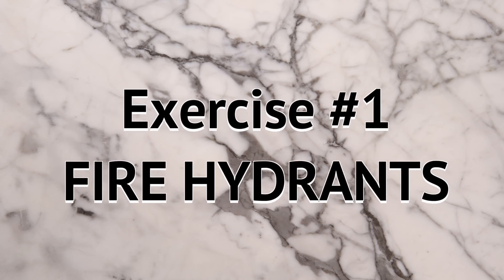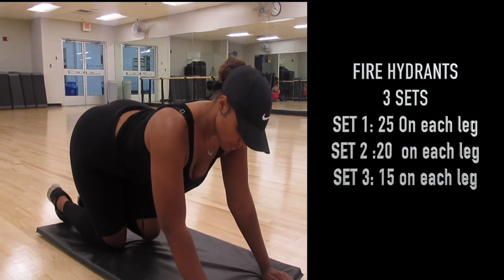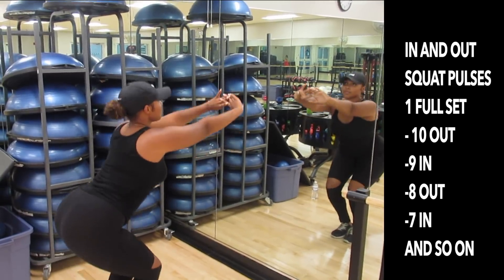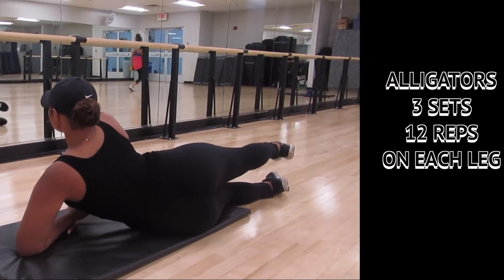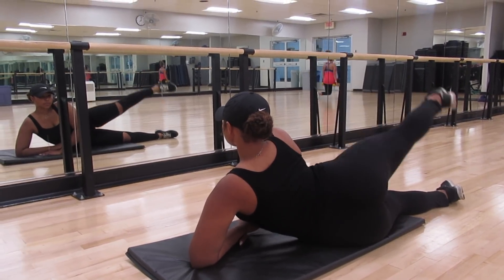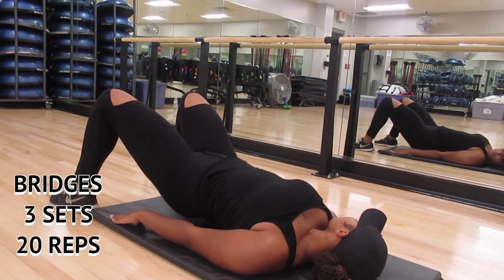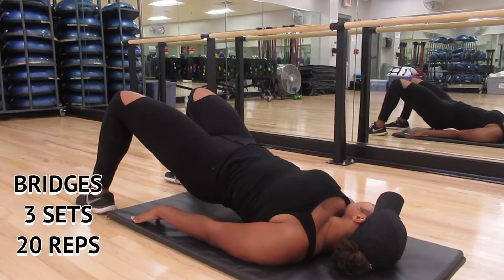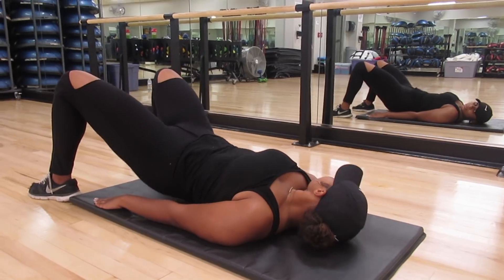HIP DIP REDUCING WORKOUT!| Easy, EFFECTIVE, Beginner Friendly♡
Hello my cyber sisters, Long time NO talk! I know ive been gone for four weeks. I just want to say thank you to everyone who checked in on me. As you all know I am 19 years old and 19 year olds are still finding themselves so thats exactly what i took time to do. I love youtube as its my passion, but what do you do when your passion is starting to not feel so much like a passion?  You take the time to rebuild your FIRE. Much like a phoenix I feel rebuilt from my ashes of what was self doubt and low energy to now feeling fully energized and unstoppable! Taking mental time is extremely important and I will be making a video on this very soon! Get used to more frequent uploads because ya girl is BACK AND BETTA THAN EVA!

HOPE YALL ENJOY THIS WORKOUT! We all prospering outchea!
Cant wait to talk to yall in the comments!